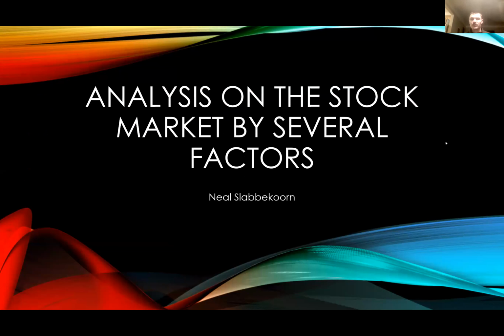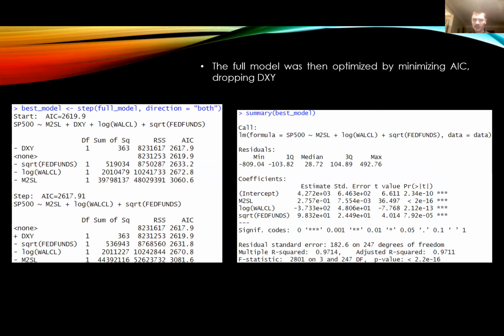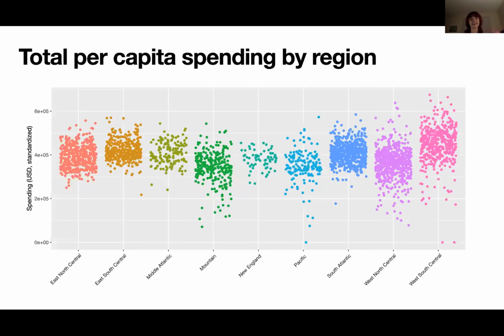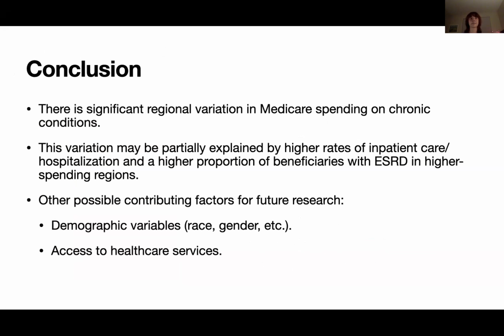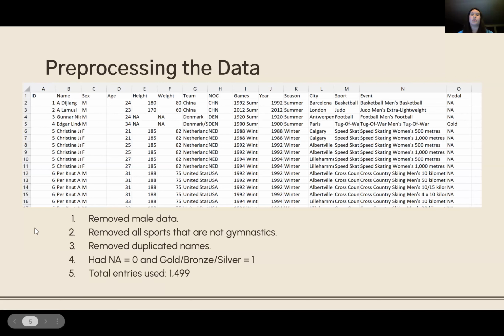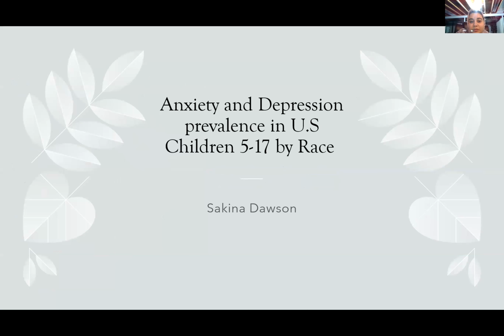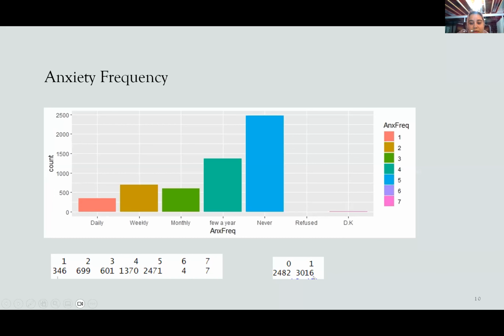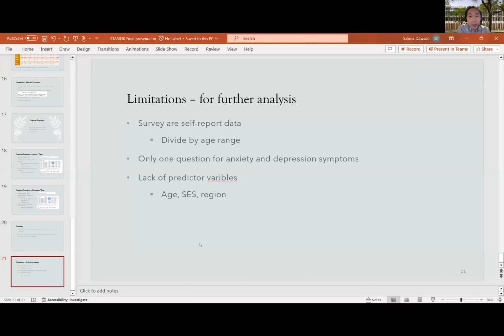2023-12-14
Final Presentations:
Neal
Ada
Breeanna
Sakina